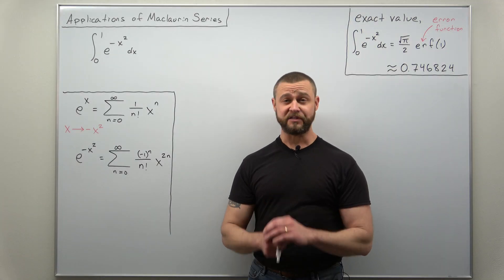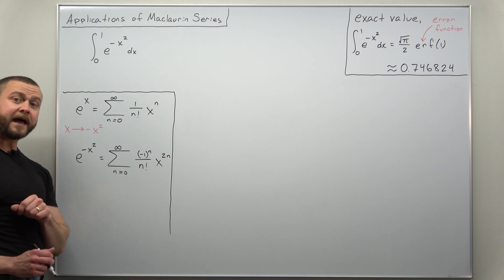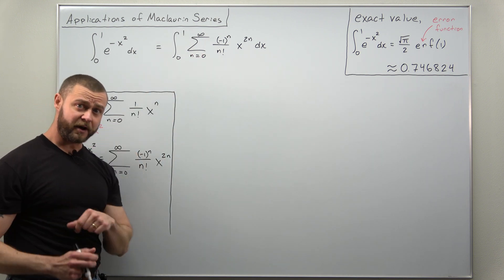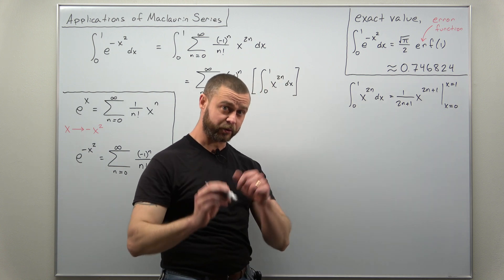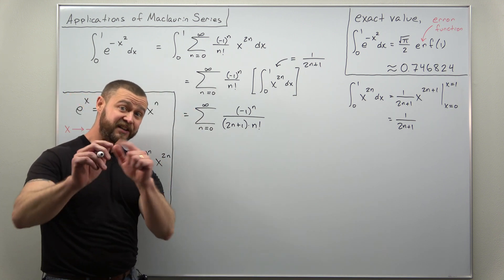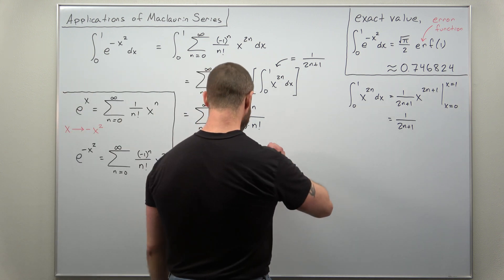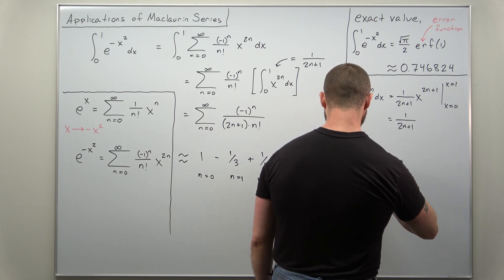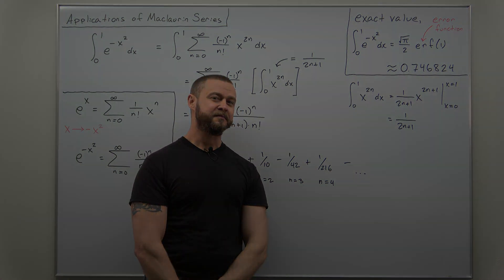Applications of Maclaurin Series Problem 1 (Calculus 2)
How do you evaluate an impossible integral? Easy: use a Maclaurin series! By including a lot terms we can find an approximation to the integral to a high degree of accuracy. Surprisingly, the calculations here are all really simple. This is a great problem for mathematics, physics, and engineering students to understand.